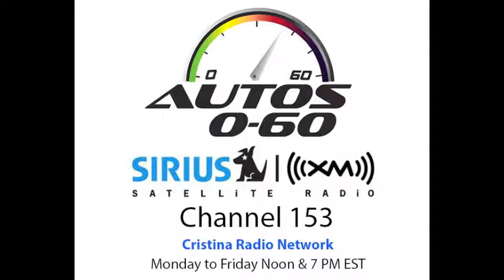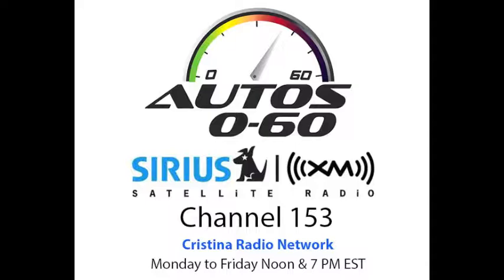Autos 0-60 - 2014 Maserati Ghibli at Pebble Beach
An interview with Robert F. Allen, Director of Product Planing for Maserati North America Inc. about the new 2014 Ghibli, the all-new Ghibli, which marks a turning point in Maserati's history.

Unveiled at the Shanghai Motor Show and arriving just months after the new Quattroporte, the Ghibli will give Maserati two four-door saloon models for the first time in its history.

The Ghibli is smaller, shorter, lighter, more dynamic, less expensive and more economical than the flagship Quattroporte and provides a cornerstone in Maserati's plans to build 50,000 cars a year by 2015.

Its petrol range provides high performance from both of the power outputs from the Twin Turbo-charged, 3.0-litre V6 petrol engines.

The Ghibli has a more-focused, sportier philosophy than the larger Quattroporte and its most powerful model, the Ghibli S, has 301 kW (410 hp) of power, races to 62mph in 5.0  seconds and stretches out to a top speed of 177mph (285km/h).

The Ghibli is also the first Maserati in history to be powered by a diesel engine, with a turbo-diesel V6 producing all the sound, refinement and driving pleasure typical of Maserati while delivering fuel consumption over 47mpg (below 6 l/100km) on the NEDC combined cycle . The Ghibli diesel will also become the first Maserati with Start-Stop technology.